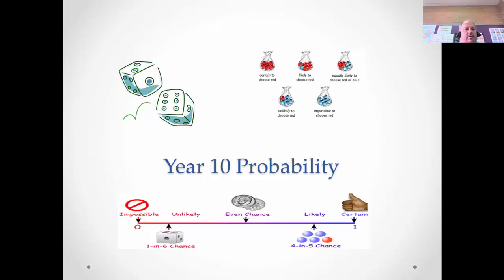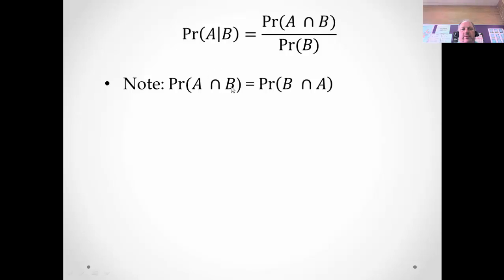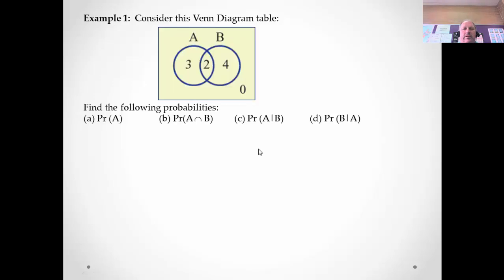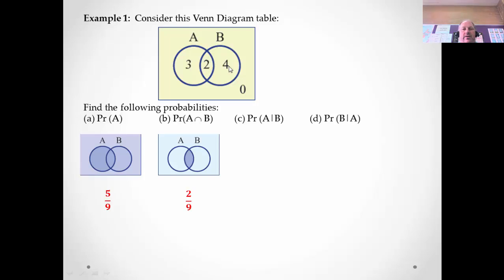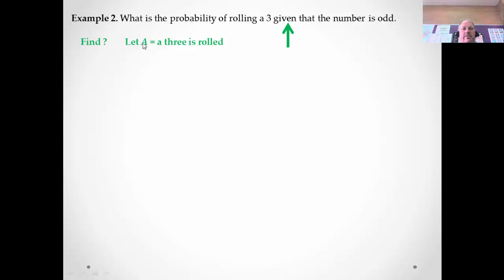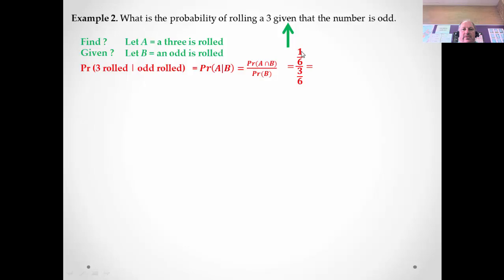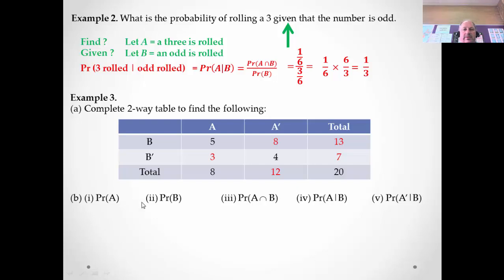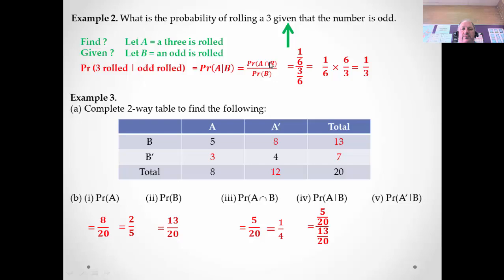Probability lesson 4 Conditional Probability